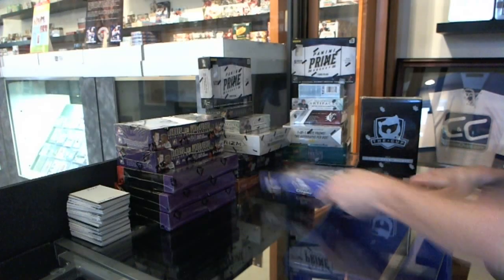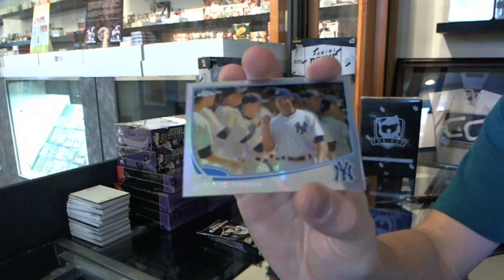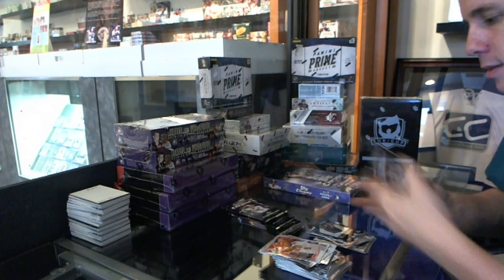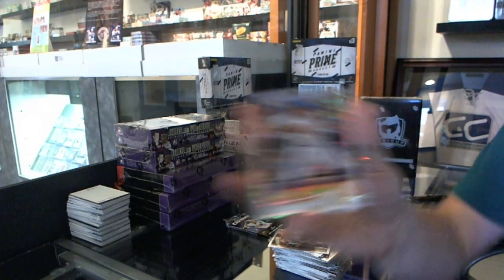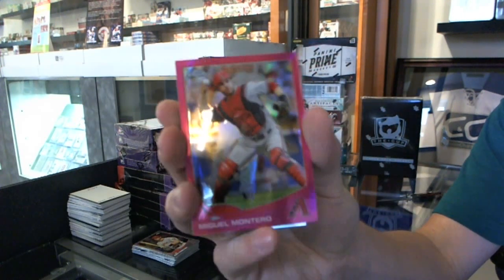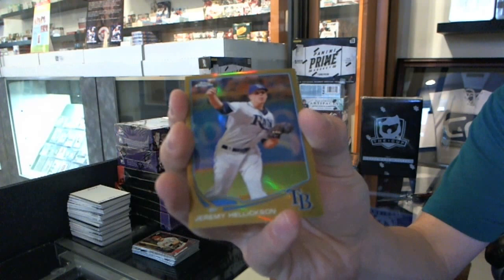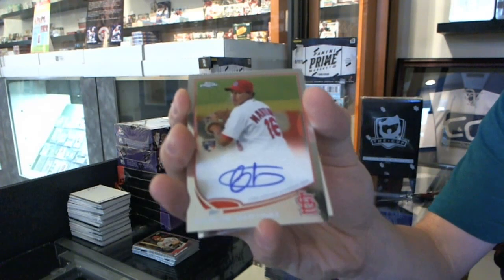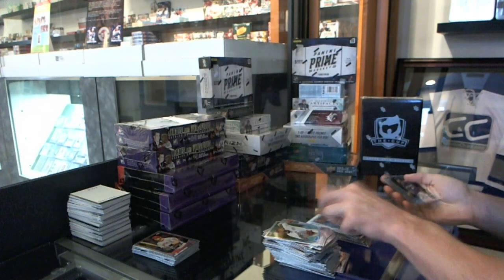Brodzilla's 2013 Topps Chrome Baseball 2 Box Break